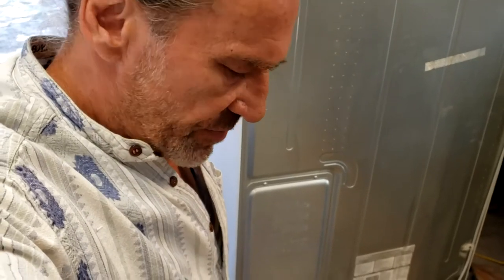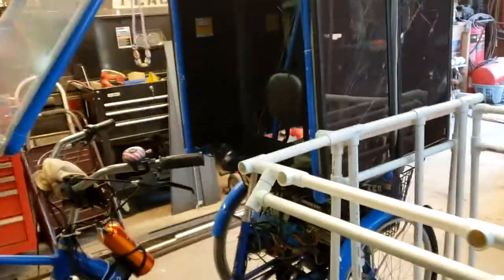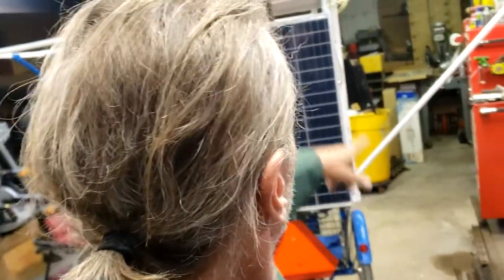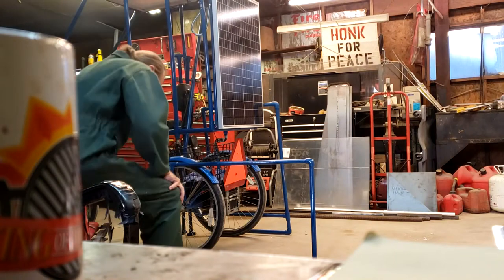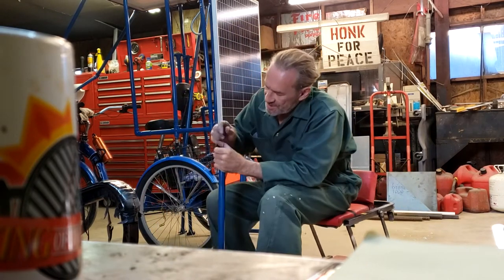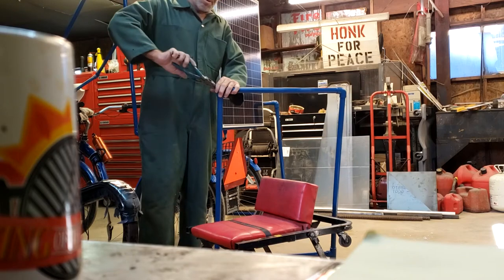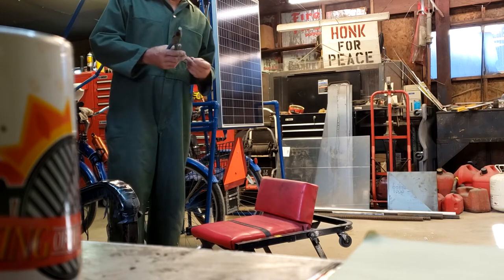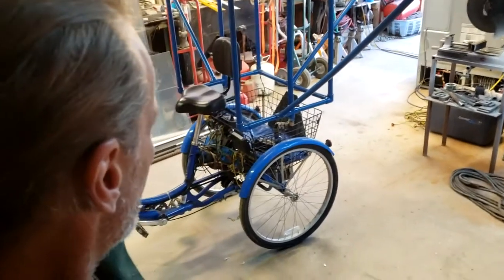solo solar trike rebuild (:~:)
several improvements in the new design... should be back on the road again soon (:~:)